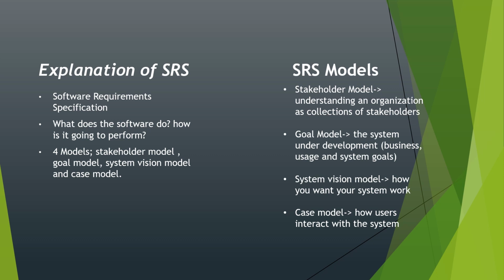Contribution to SRS Project-By Cyrus Joseph Landingin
Group J